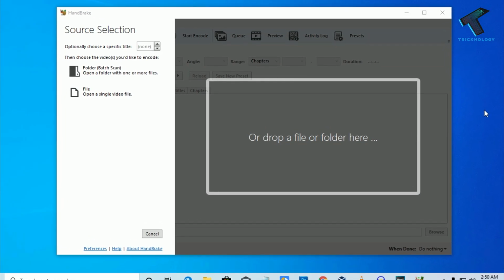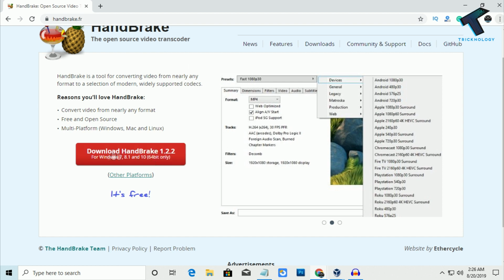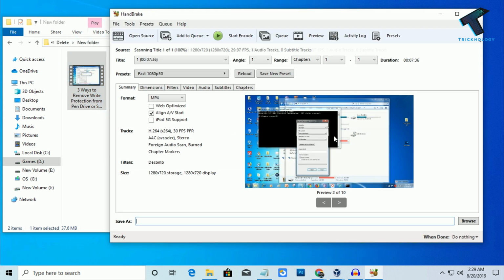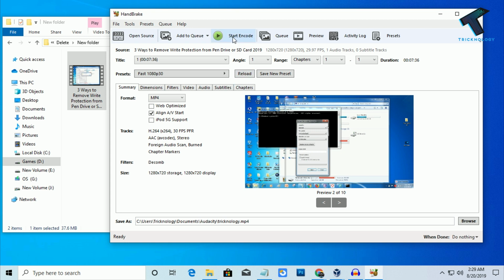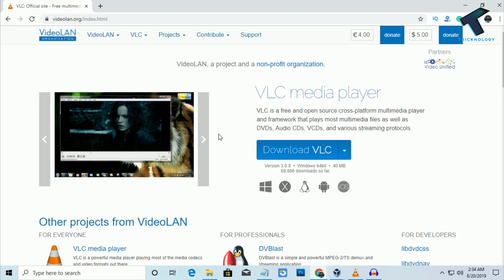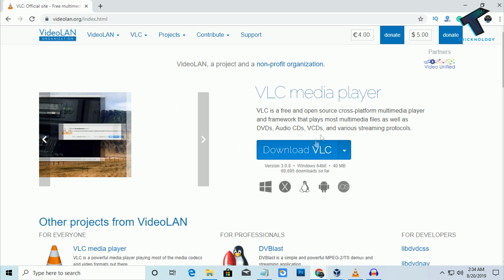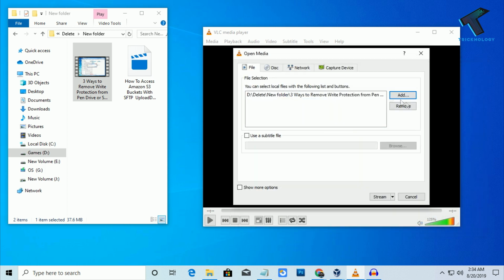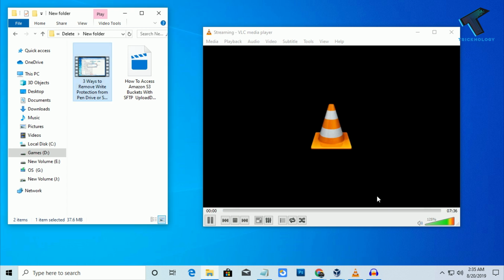Best Free Video Converter For Windows | 2019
to convert, resize, cut and save any 4K/HD videos on Windows (10). Powered by Level-3 hardware acceleration, it can convert video at No.1 fast speed.
Or you could check out to pick the best video converter for windows.

Best any video converter free open source software for your windows 10, windows 7 or windows 8 computer or pc.
There are lots of video converter software is available on the internet but few are free and most of them you have to pay for converting your videos but today in this video I'm going show you guys two most popular software by which you can convert your videos easily on any windows operating.